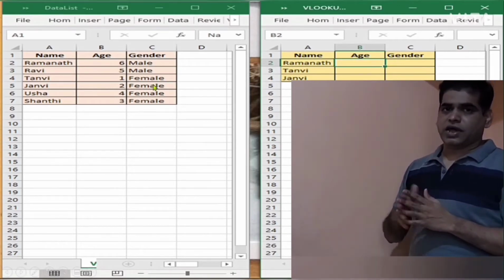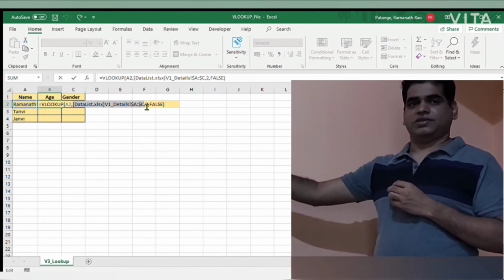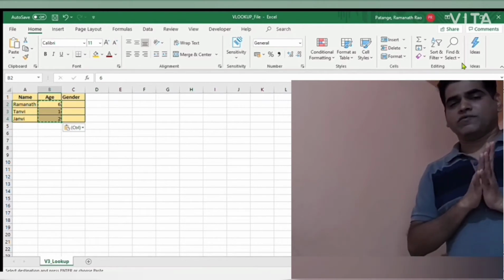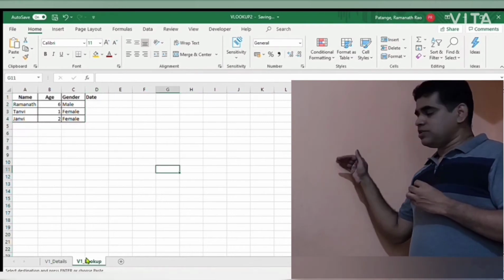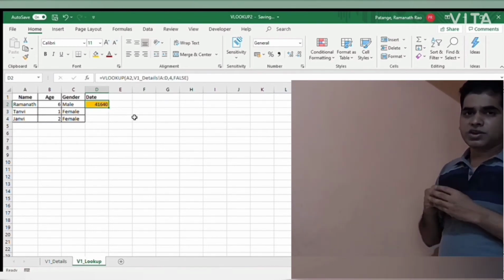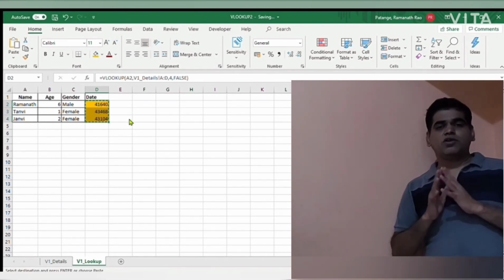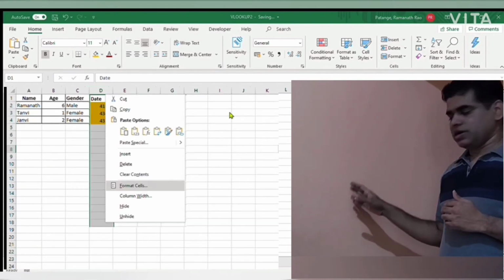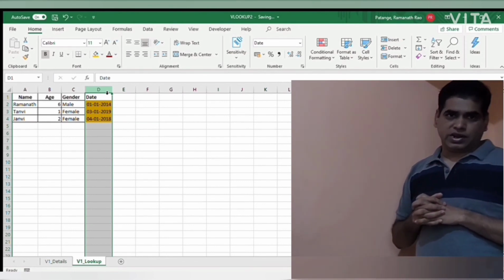VLOOKUP Function in Excel Date- Part 3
VLOOKUP in 2 different excel and how to handle date.